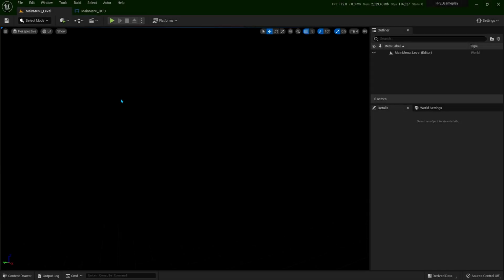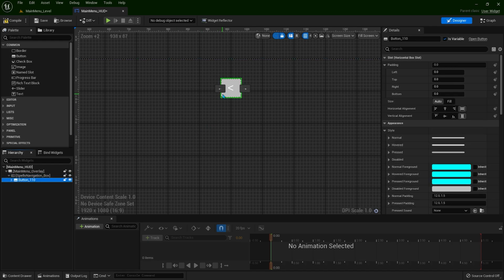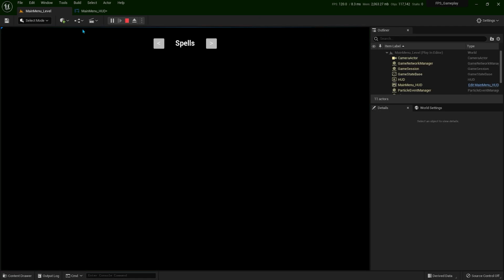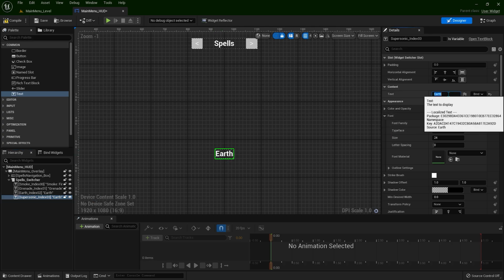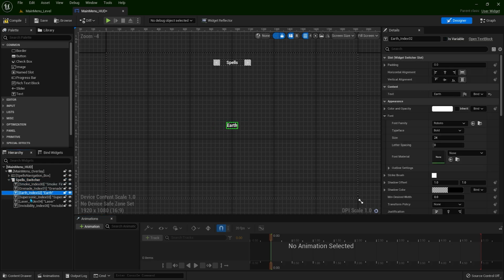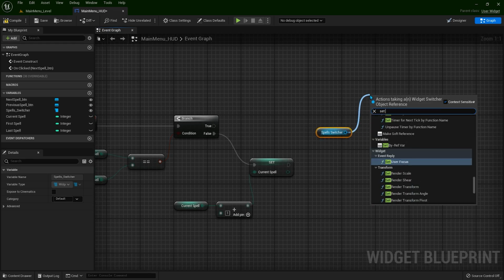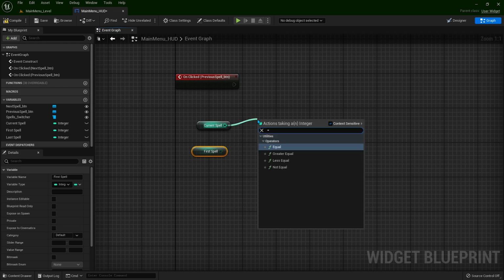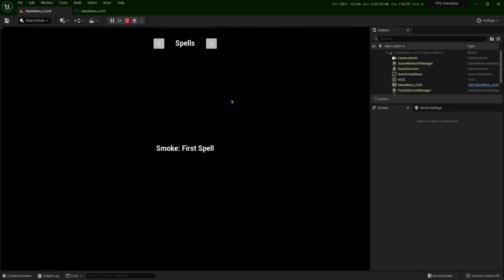Unreal Engine UI/UX Advanced Tutorial: Creating Navigation Buttons